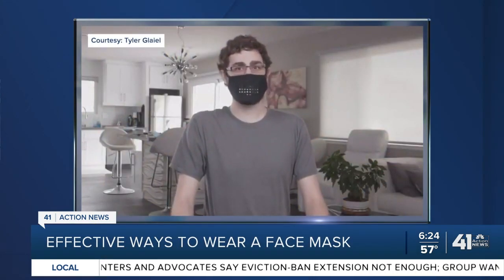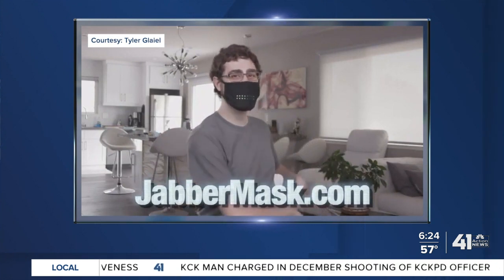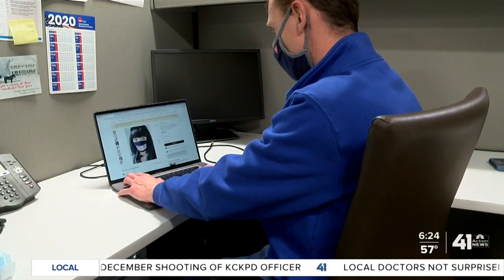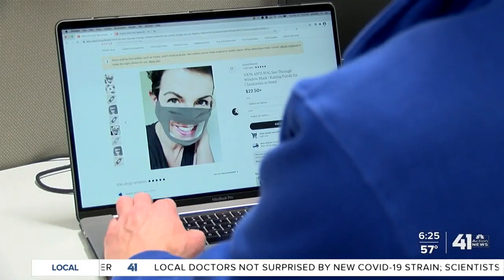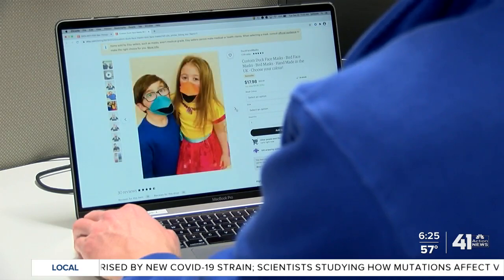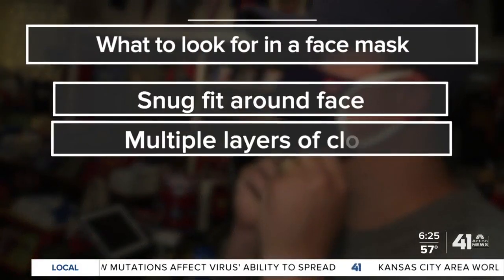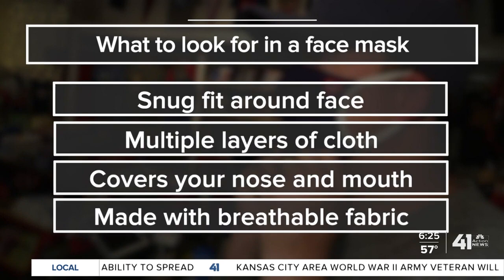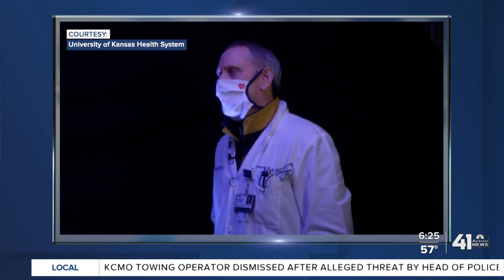Effective ways to wear a face mask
Decorative masks may be fun but they also need to be effective.